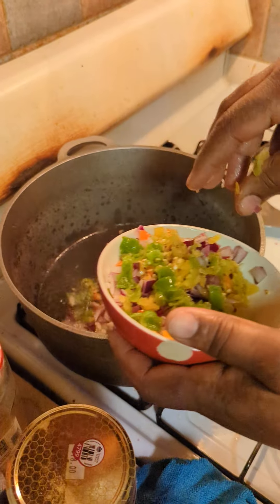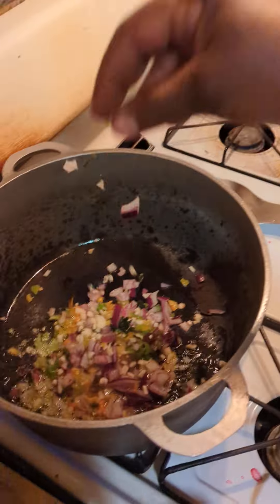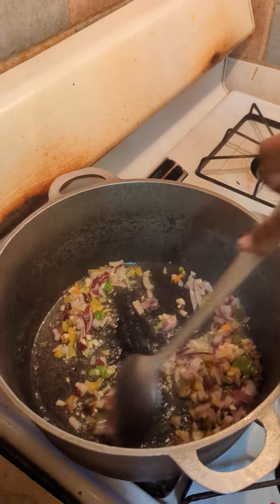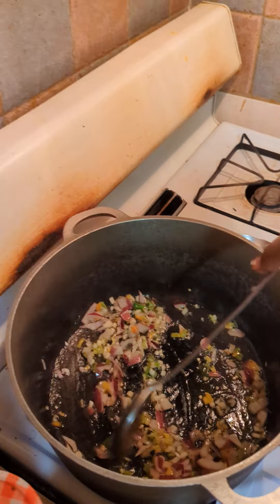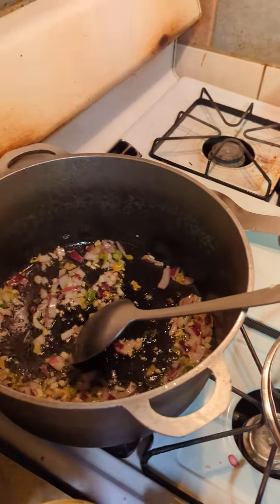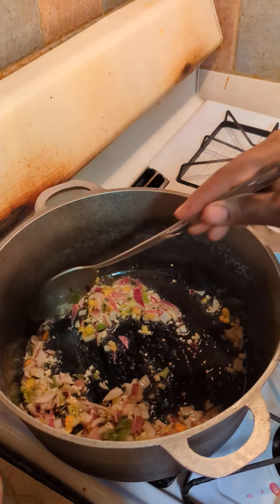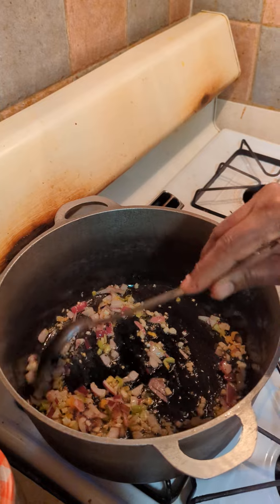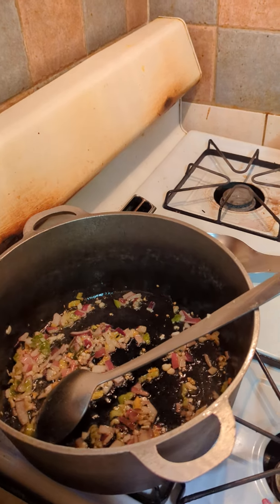November 27, 2022